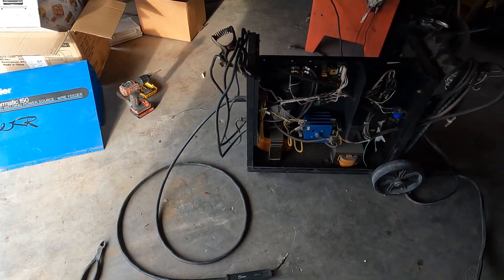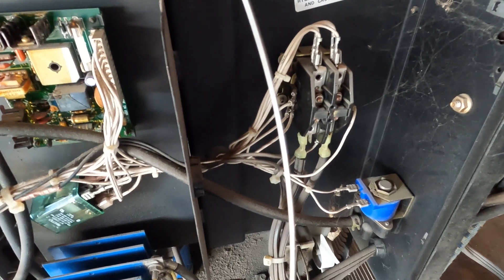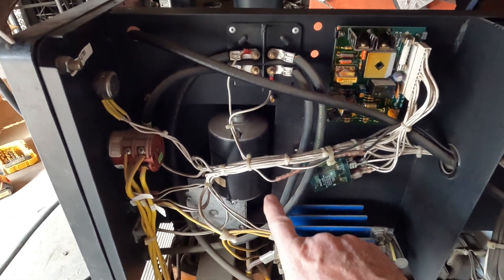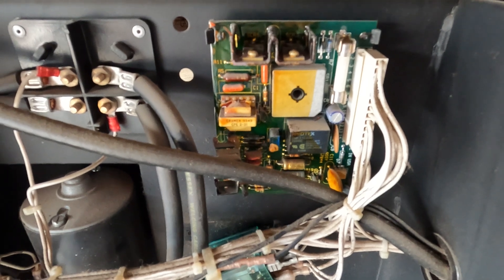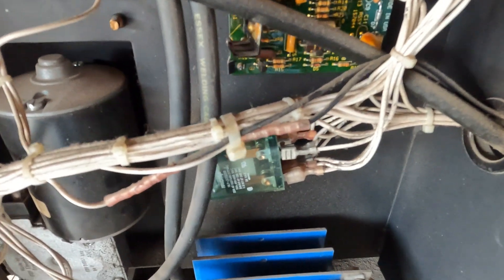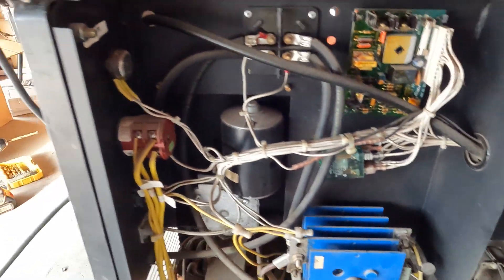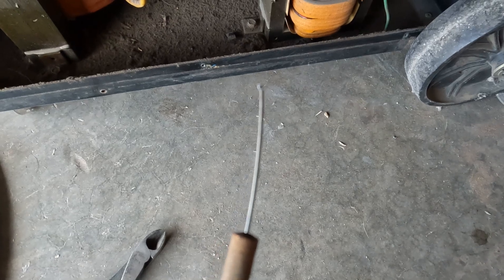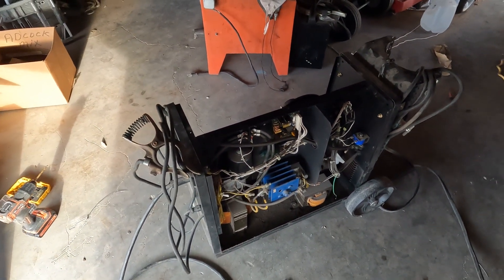Millermatic 150 Mig Welder wire feed fix.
Took apart my Millermatic 150 mig welder because it was feeding out about 4 to 6 inches of wire after every release of the trigger.  It has been doing this for a while, and I just became tired of having to cut off the wire to start a new bead.  After calling Miller tech support, I learned it could be the relay or the PC board.  Turned out, I got lucky!  Burnished the contacts in the relay and it is fixed!
Hope this is of use to others.  Please hit like!